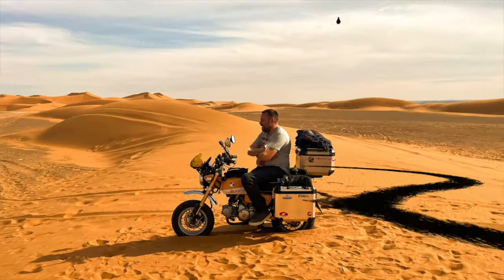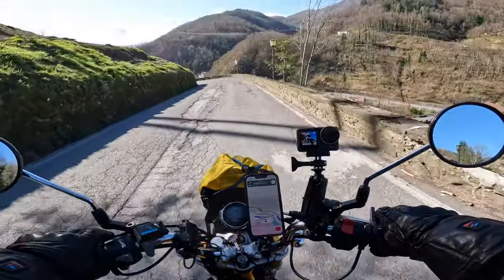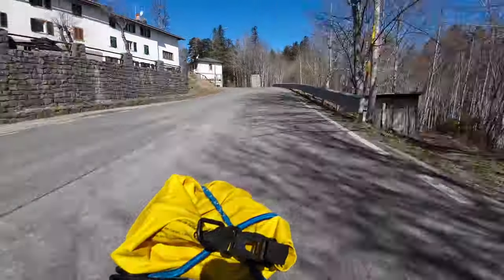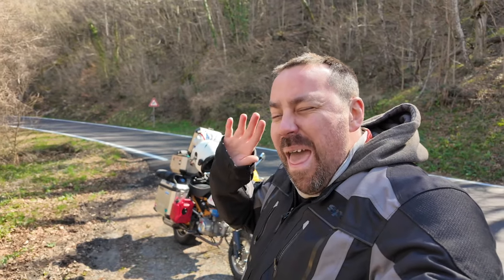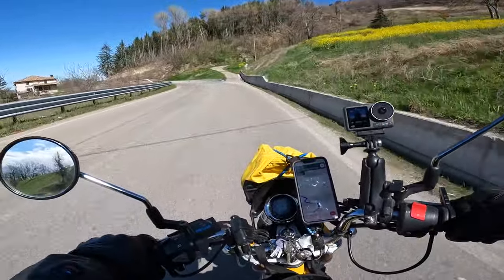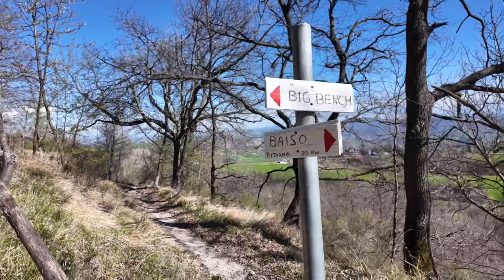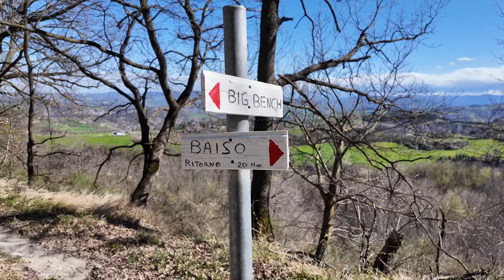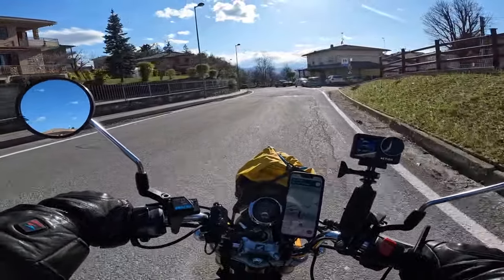WOW The Things I Found In Italy Riding The World By Motorcycle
Join me on my motorcycle journey through Italy as I discover hidden gems and breathtaking scenery. See what amazing things I found on my adventure!

Gear used...